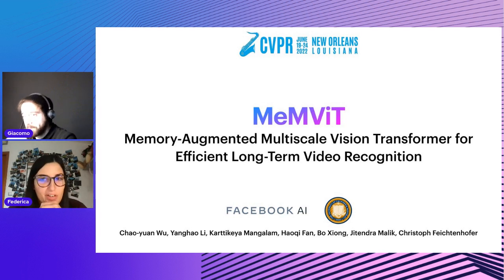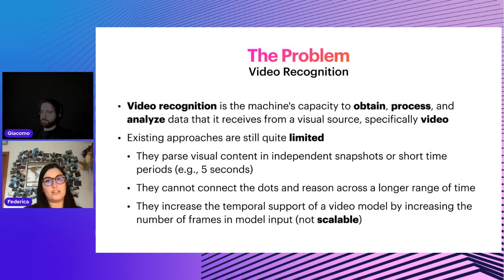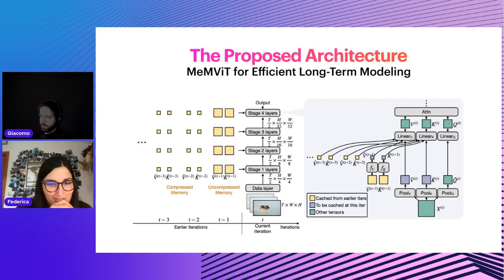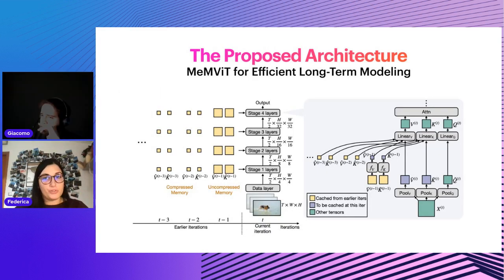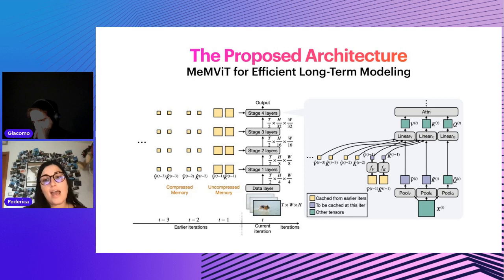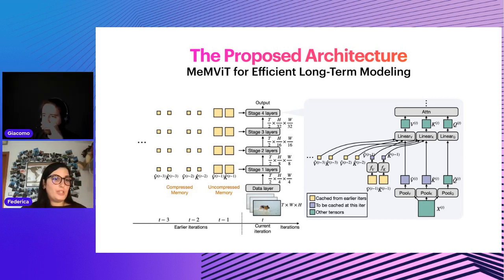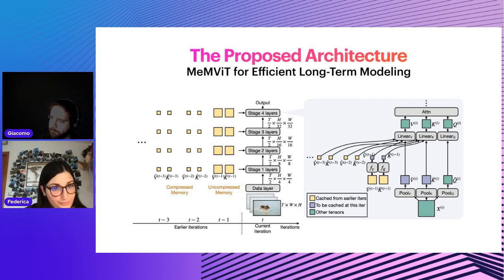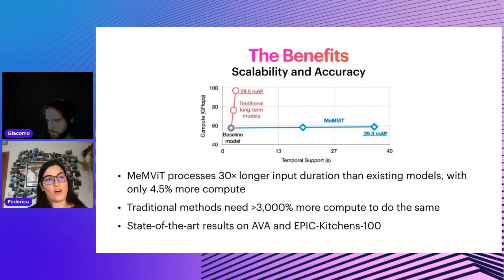S#01e19 🥪 Machine Learning @ Lunch MeMViT Video Recognition 1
Machine learning engineer Federica Baldi talks us through Metas MeMViT: Memory-Augmented Multiscale Vision Transformer for Efficient Long-Term Video Recognition